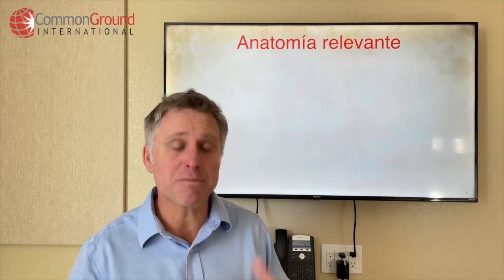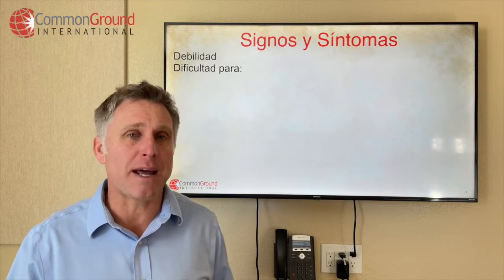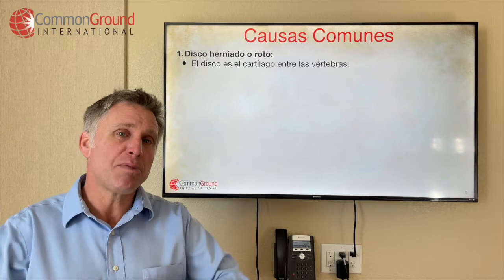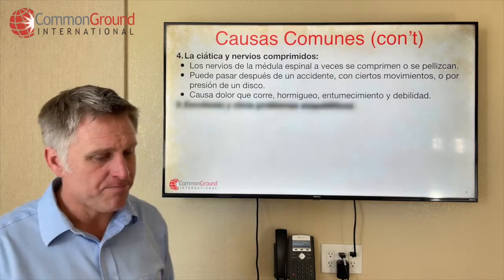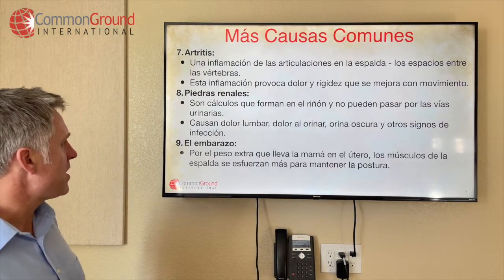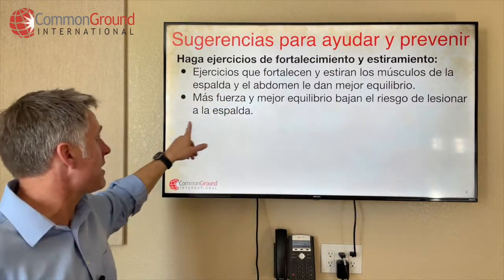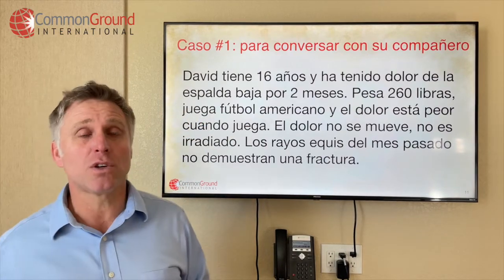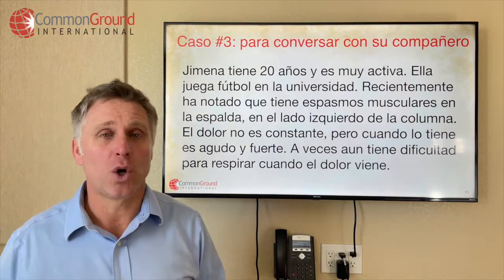Discussing Back Pain in Spanish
Back pain is a common chief complaint in many areas of healthcare practice. This free lesson on back pain in Spanish includes anatomy, symptoms and diagnostic tests to help you discuss the causes of back pain in Spanish with your patients.